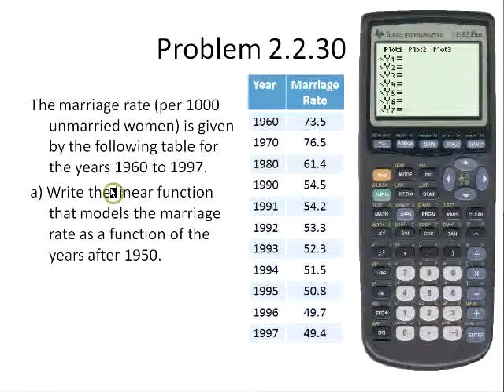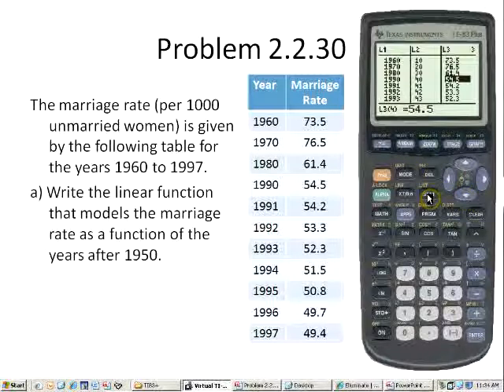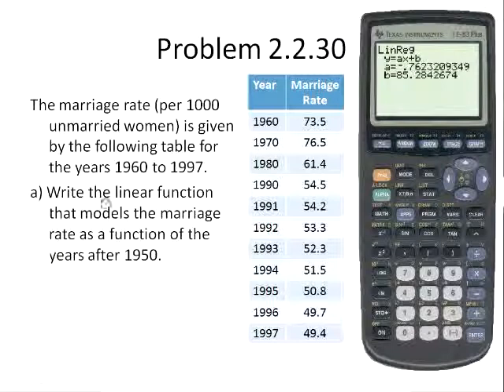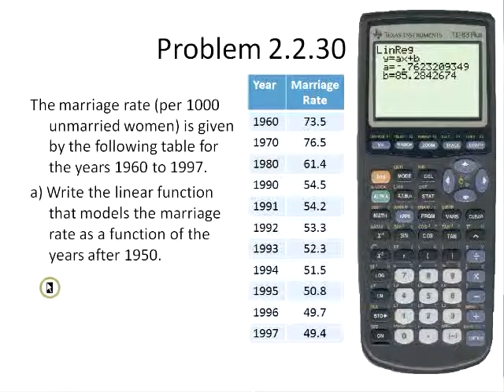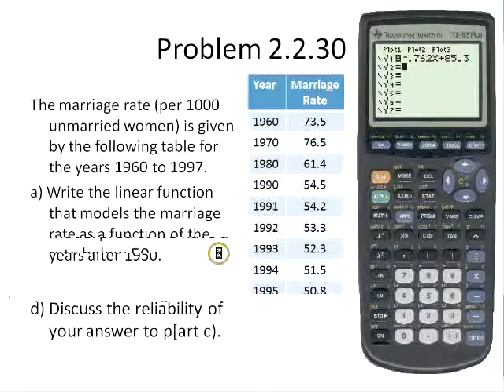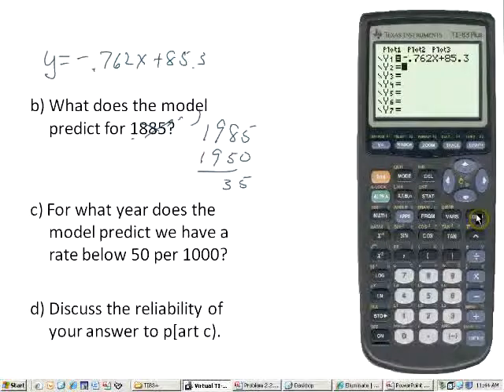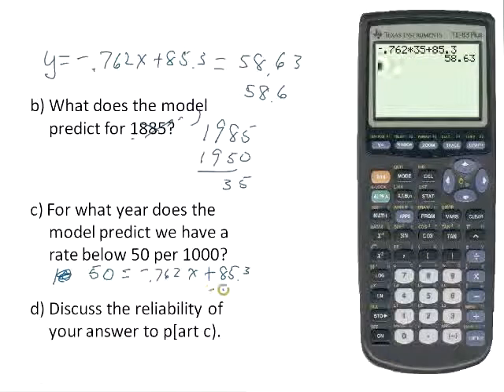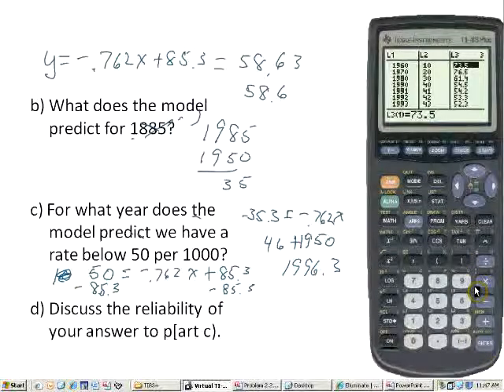Prob2 2 30MP4 Movie 640x480